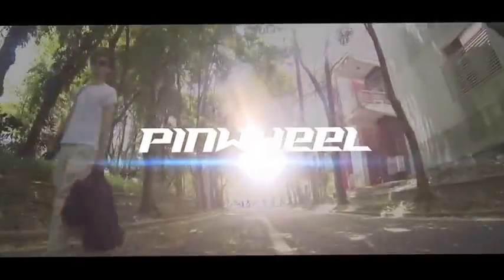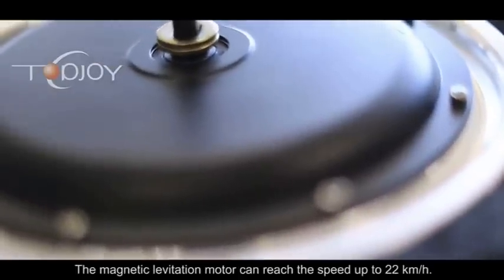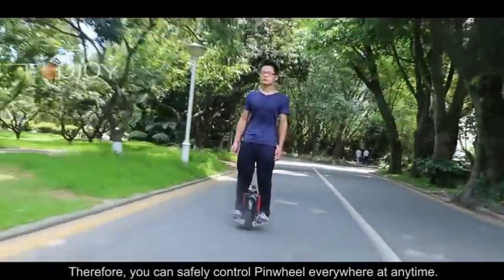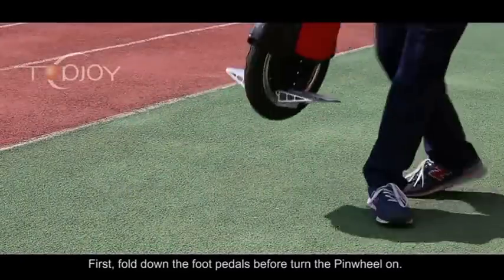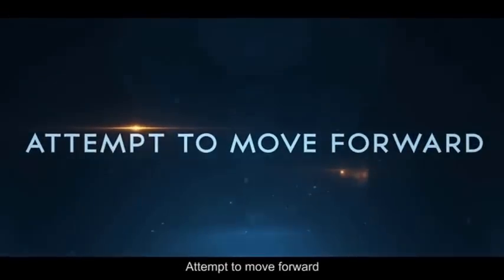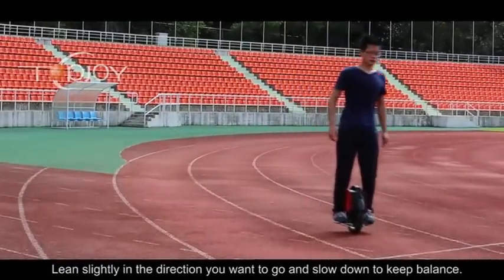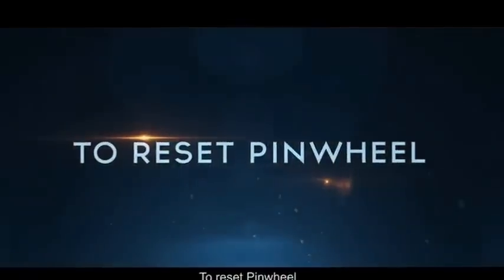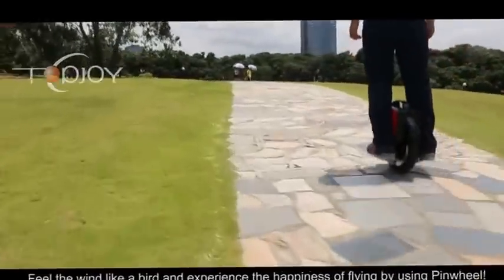PINWHEEL T1 Self Balance Unicycle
1. Use lithium polymer battery with single capacity 190Wh -- While Other brand Uses 18650 battery cells
2. 350w magnetic suspension electric engine
3. Upon 2000 times charge, capacity decrease 15 - 25 percent
4. Environment temperature is less than 10 ℃, capacity decrease 20 percent
5. IP65 waterproof function
6. The maximum load is 120kg
7. The maximum incline range is 30 degree and speed is 16Km/h - 18Km/h Max
8. Charging 2 hours can ride 18 km
9. It is a charging Pal with USB port, You can charge phone, iPad and other devices when driving
10. Support 110V / 220V input and 59.2V 15A & 5V 2A output
11. Over-charging / Over-temperature / Over-voltage protection system
12. With 14 inch 2.125 Standard pneumatic tyre